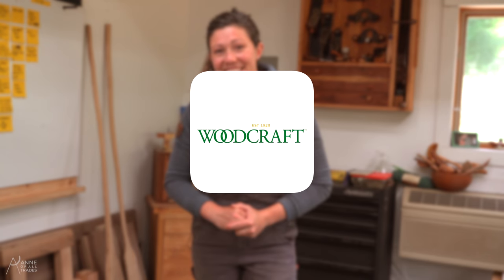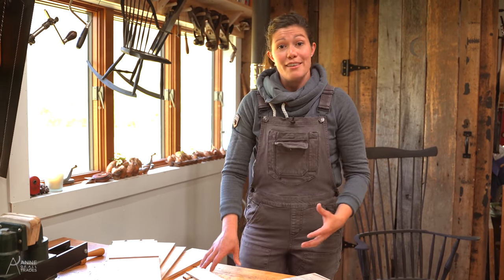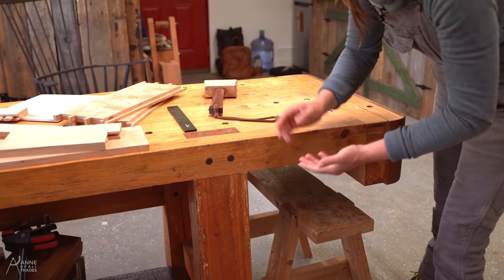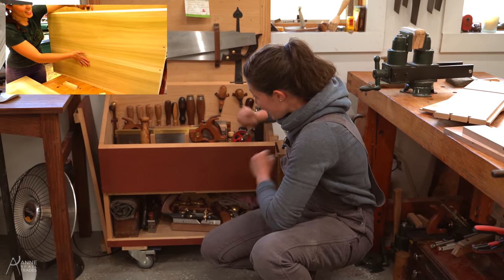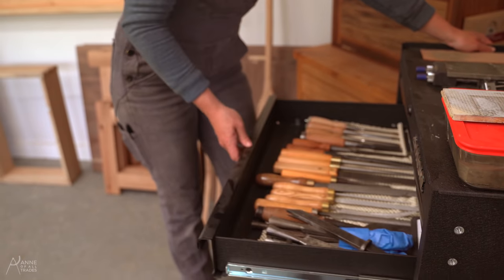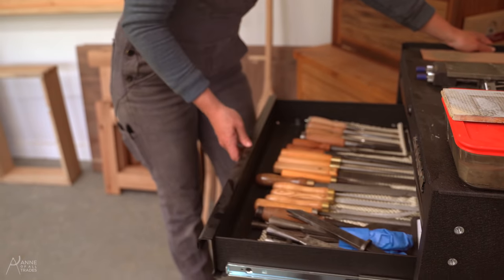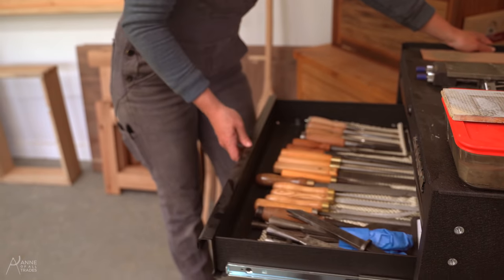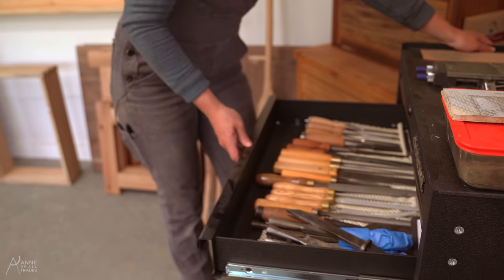Tiny Woodworking Shop Tour! // Woodworking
Downgrading from a 1500 sq ft shop to a small room in my barn.

Come take a tour of my tiny woodworking shop! (It's not actually that tiny, I am just coming from a 1500 square foot shop full of machines, so going back to all handtools and leaving my machines is definitely an adjustment, but I'm very pleased with it nonetheless. Tiny Woodworking Shop Tour! See how I have my shop organized to maximize efficiency in a small shop, and my workflow using handtools only to build. See my toolchests, my sharpening station, my workbench, and many past projects you've watched me build here on YouTube. See the shop improvements I've made and how I converted this small space into a a cozy little workshop. This shop is about the same size as a one car garage woodshop, so if you're looking at how to create an efficient workspace in a one car garage, I hope you find some ideas and inspiration from this video!

I'm Anne of All Trades. In NASHVILLE, I have a woodworking, blacksmithing and fabrication shop, a selection of furry friends, and an organic farm. Whether you've got the knowledge, tools, time or space to do the things you've always wanted to do, everything is "figureoutable." I became "Anne of All Trades" out of necessity. With no background in farming or making things, I wanted to learn to raise my own food, fix things when they break, and build the things I need. 8 years ago I got my first pet, planted my first seed and picked up my first tool.